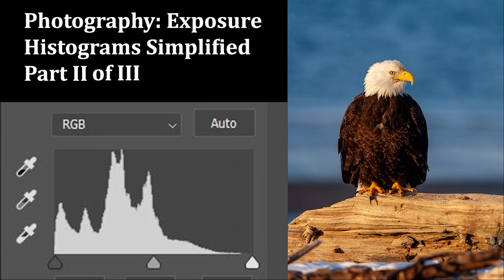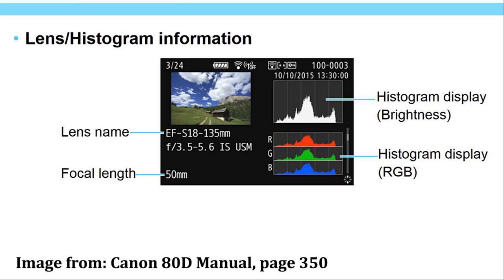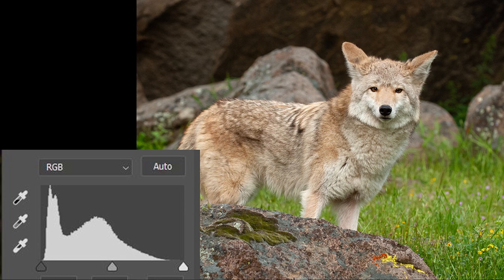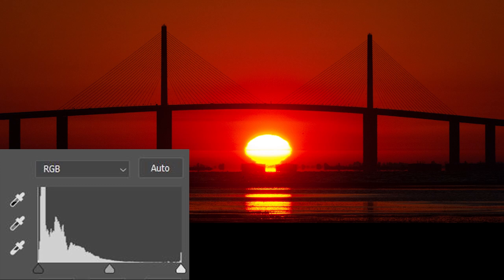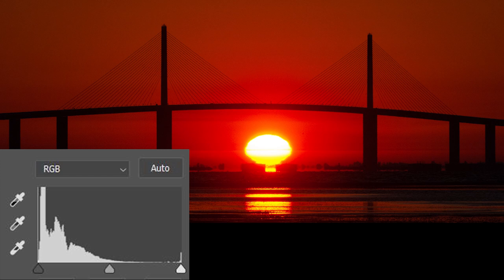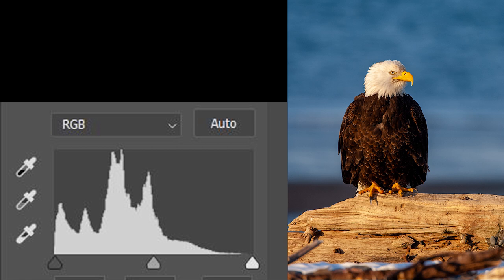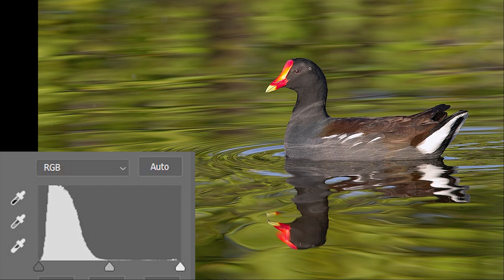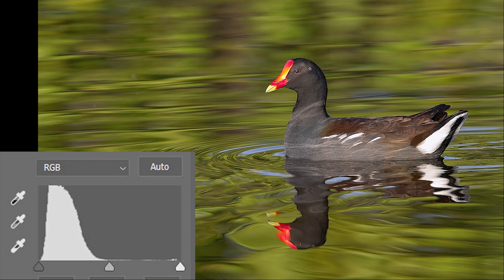Photography Exposure Histograms Simplified, Part 2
Histograms are one of the best methods to get proper exposures as they are a graphical representation of the tonal values of the scene photographed. Most good digital cameras have histograms that can be displayed via the menu functions. Using histograms can radically improve  your photography.

In this video, we cover how to use histograms for proper exposures; especially with challenging situations.